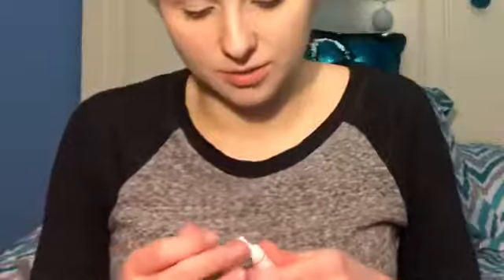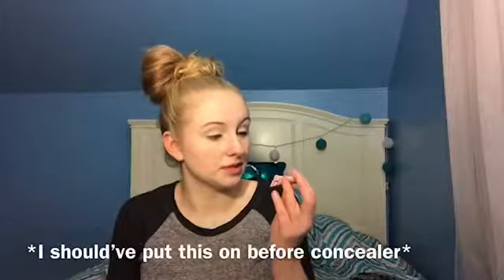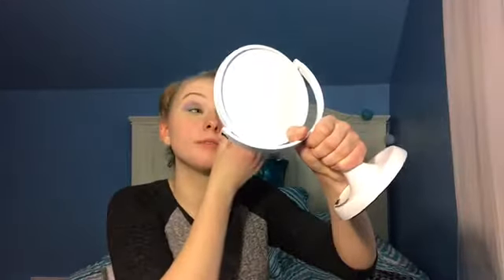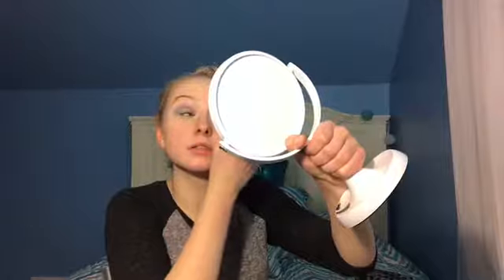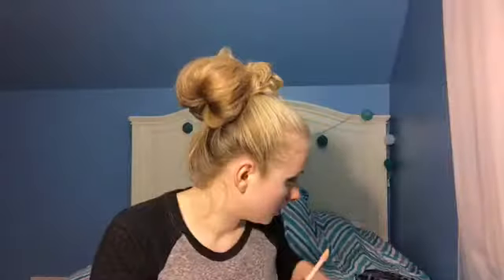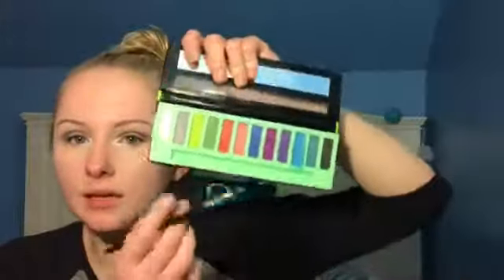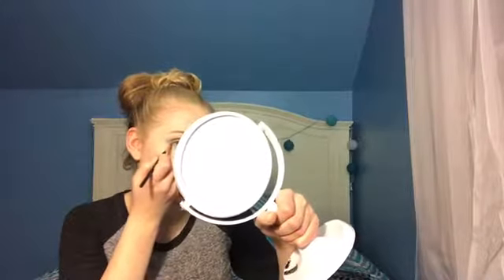RAINBOW EYESHADOW FAIL! // It Stained??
OPEN FOR A HUG!!

Hope you enjoyed this video! Make sure to give it a huge thumps up! If you have any video requests, leave them down below and I'll be happy to do them!
Tap that and get notified whenever I post a new video! (It's free)